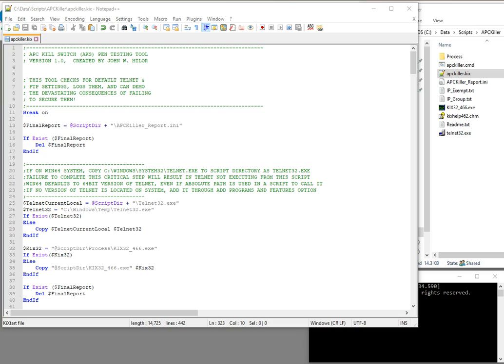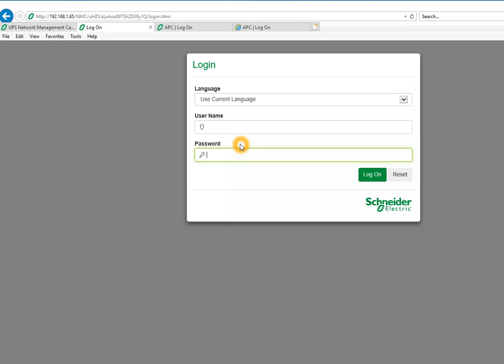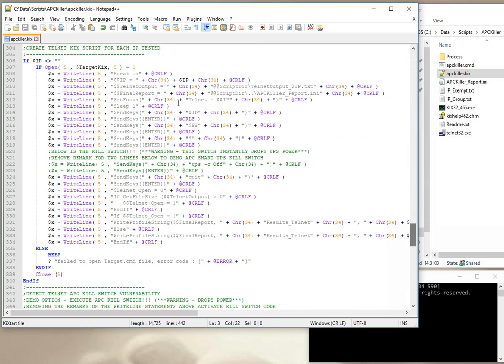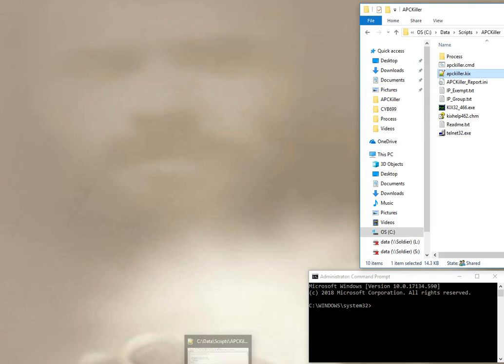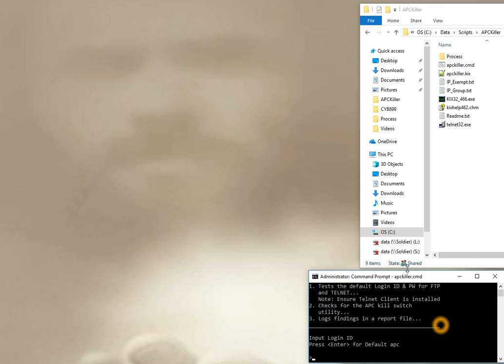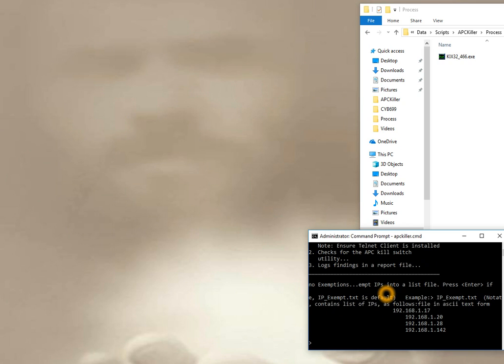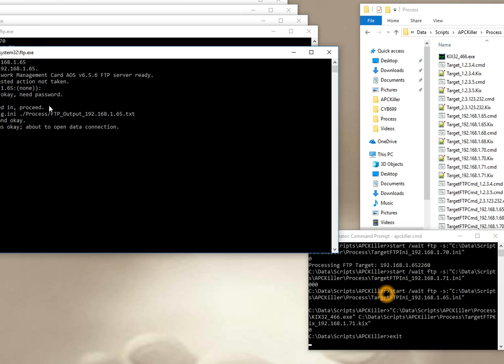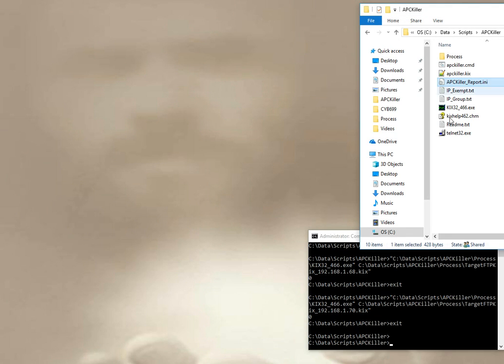APC Smart UPS Killer Report Mode V2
APC Smart-UPS Killer Script Remote Mode